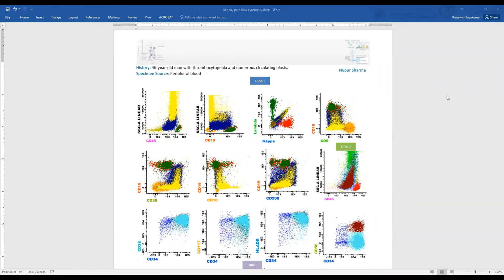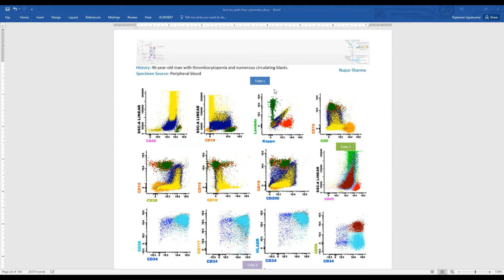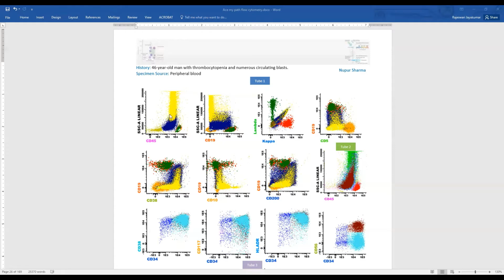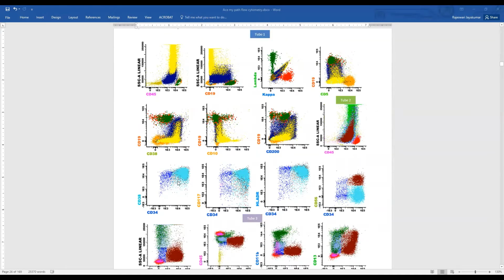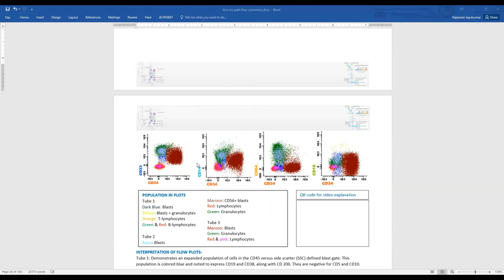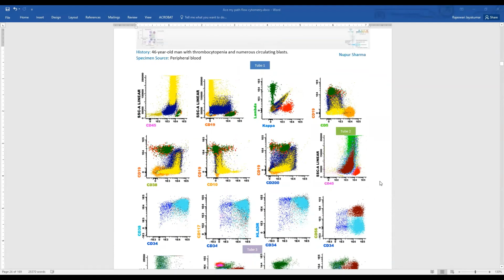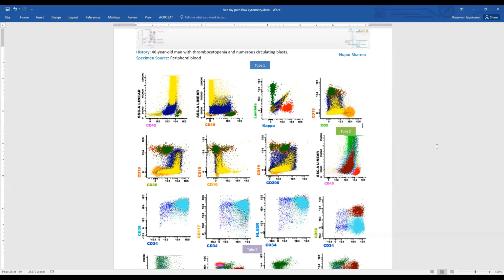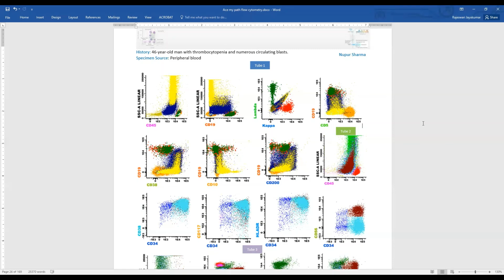AML with t(8;21)